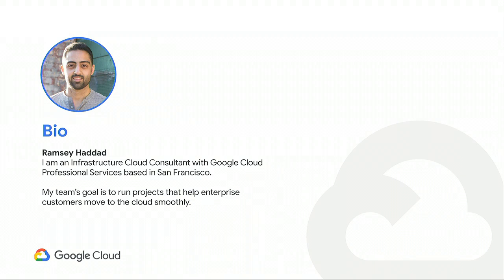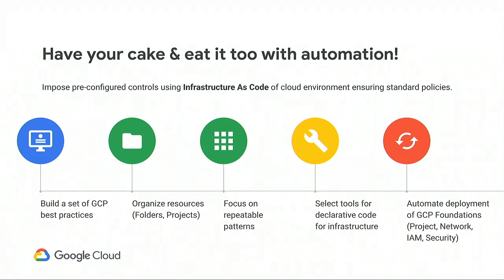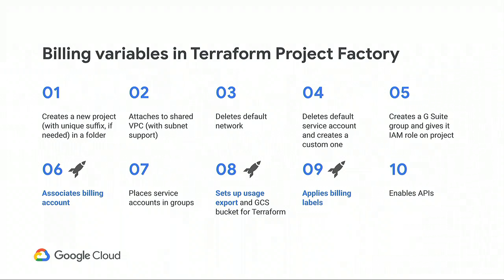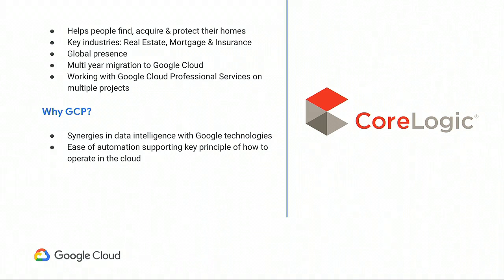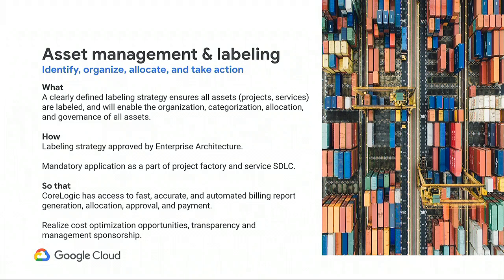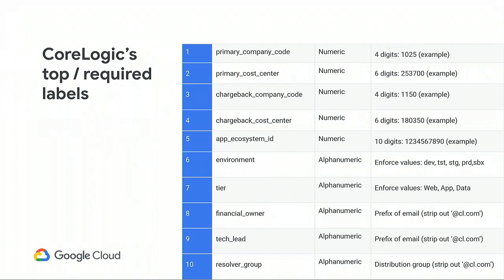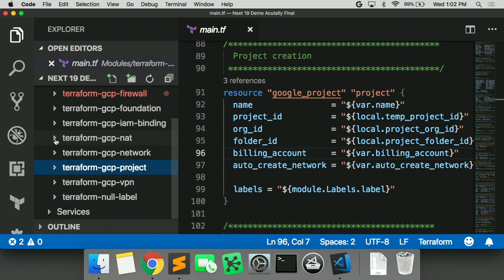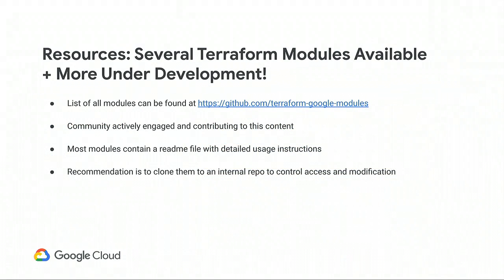Project Creation Using Terraform and Cost Controls (Cloud Next '19)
Large organizations are looking for ways to build their cloud resources and are embracing infrastructure as code to give their teams agility while maintaining necessary control. In this session, we'll show you a live creation of a GCP project using Terraform, focusing on variables that enable best practices with cost governance.

Speaker(s): Ramsey Haddad, Jim Wolcott

Session ID: CST300

event: Google Cloud Next 2019; re_ty: Publish; product: Cloud - Management Tools - Cloud Deployment Manager; fullname: Ramsey Haddad, Jim Wolcott; event: Google Cloud Next 2019;